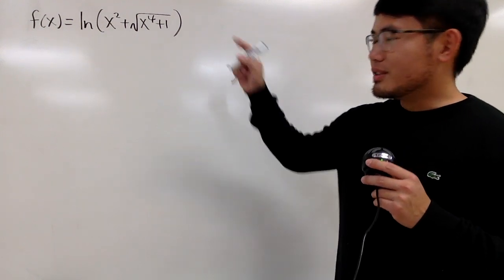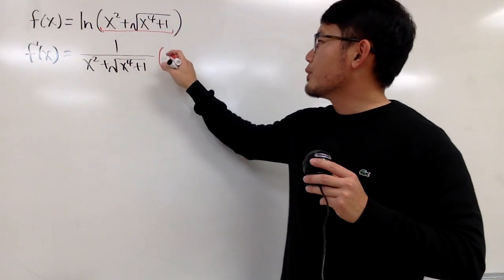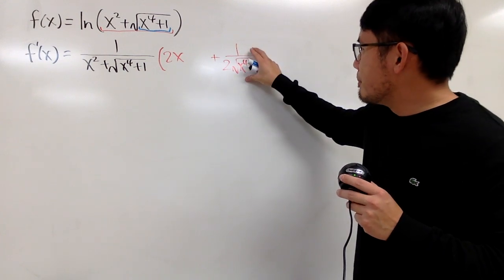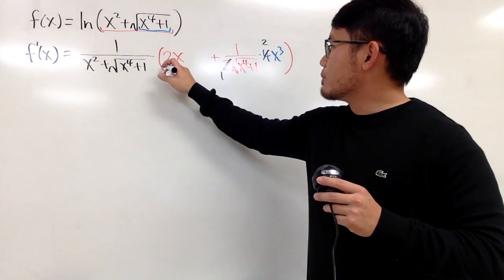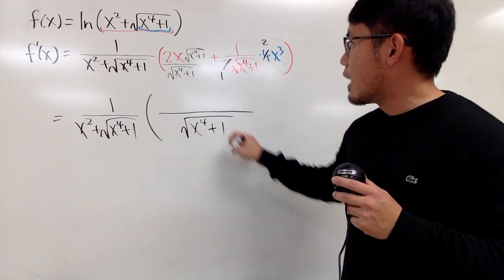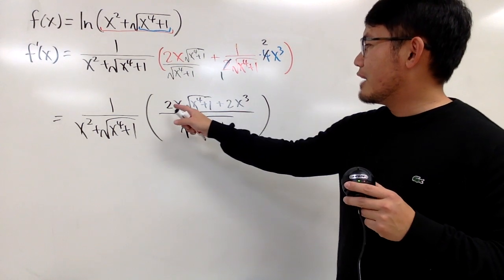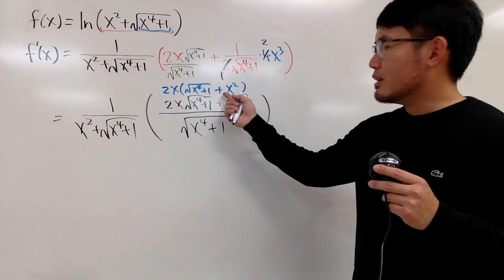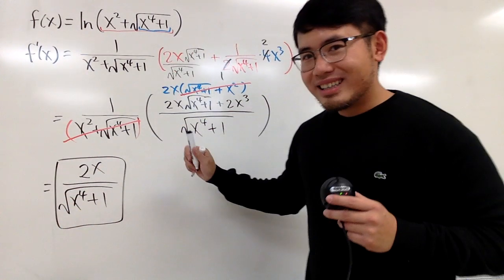Q15, derivative of ln(x^2+sqrt(x^4+1))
blackpenredpen | 曹老師